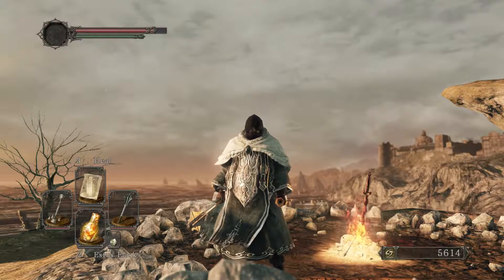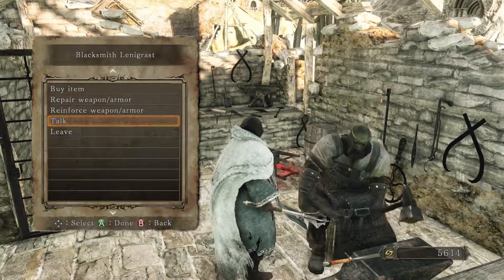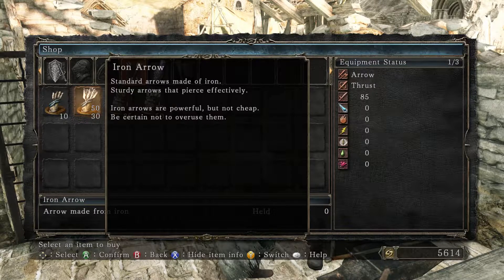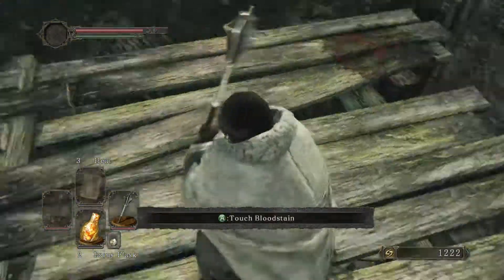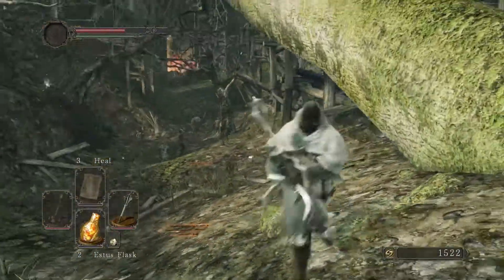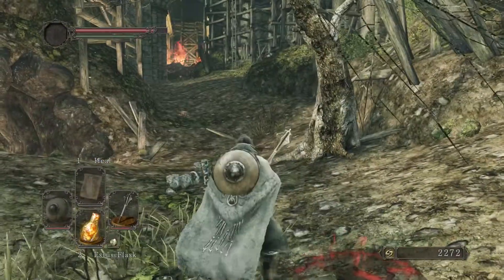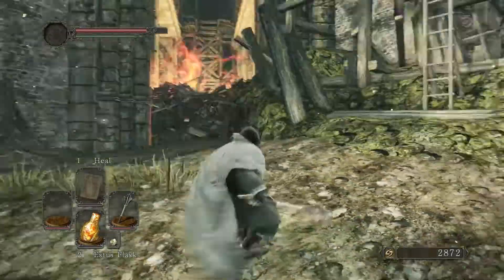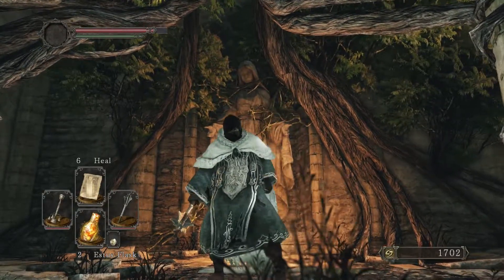Dark Souls 2 Let's Play: Ep 4 (Forest of Fallen Giants Lower Courtyard)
Join me as we use the power of cheese, overleveling, and the will to persevere to overcome our lack of skill and defeat the challenge of Dark Souls 2: Scholar Of The First Sin.